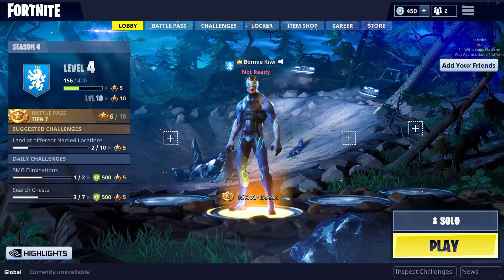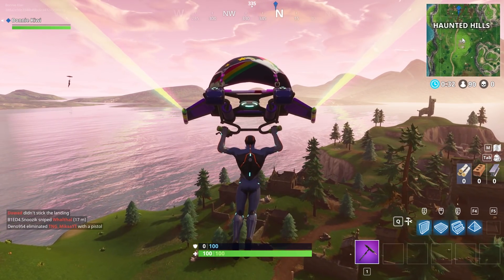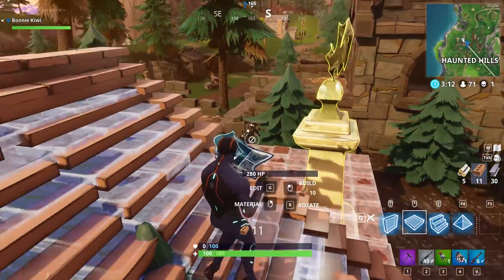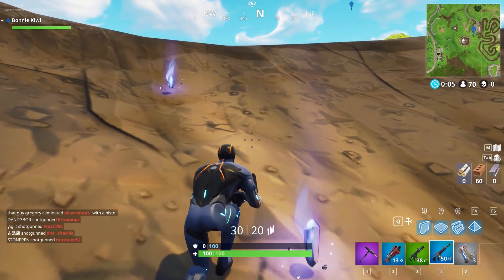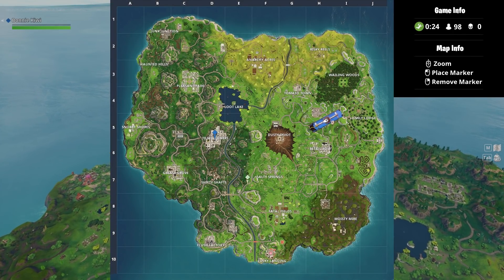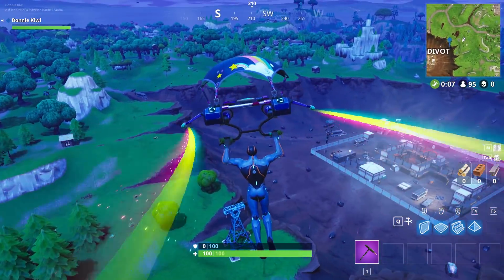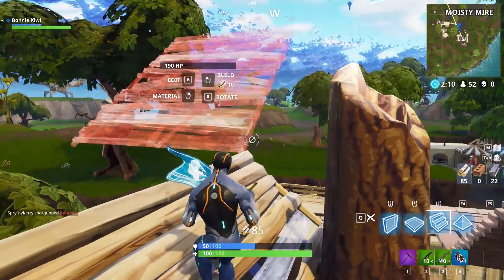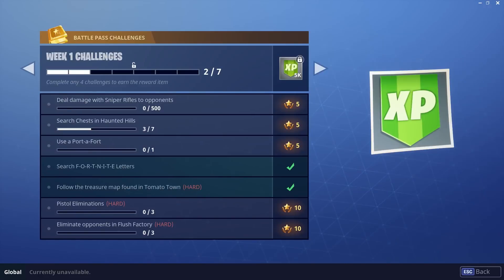Fortnite Letters (F.O.R.T.N.I.T.E) - Where To Find Them ALL! - Search Fortnite Letters - Season 4!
Search the F-O-R-T-N-I-T-E Letters is a NEW Challenge for Season 4 Week 1 - It was pretty fun but the letters were also rather hard to collect and find! This video shows you where to get them all in a quick and easy tutorial!

Kiwi Out *Glass Smashing*